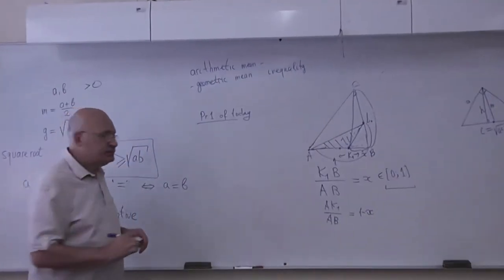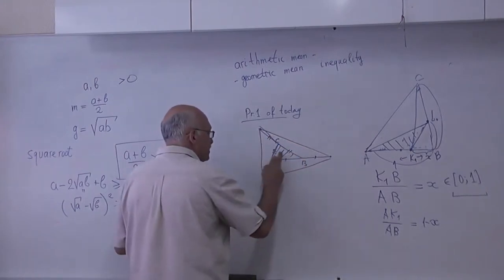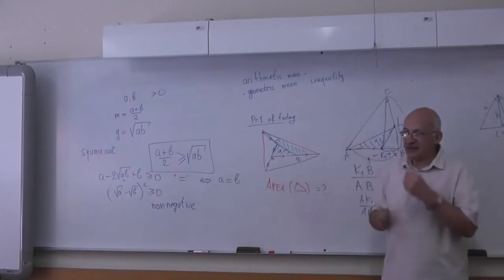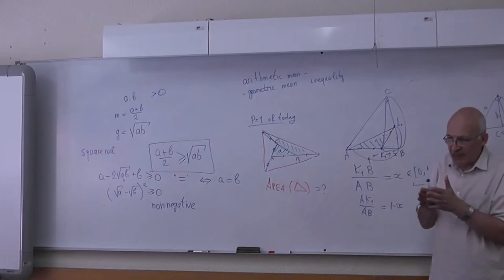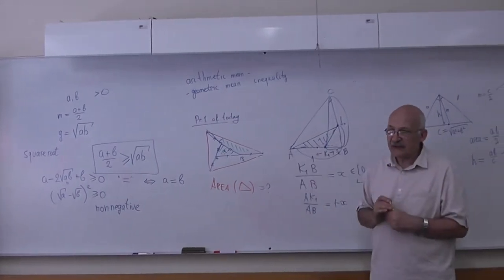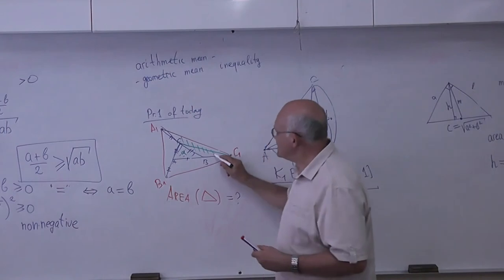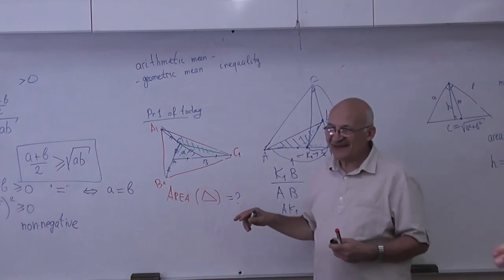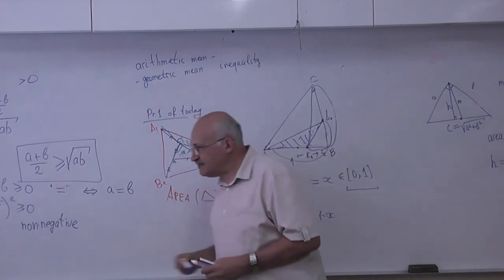36 Отношение площадей треугольников